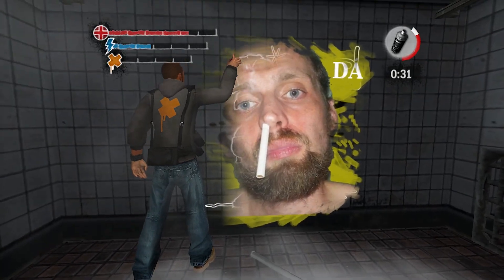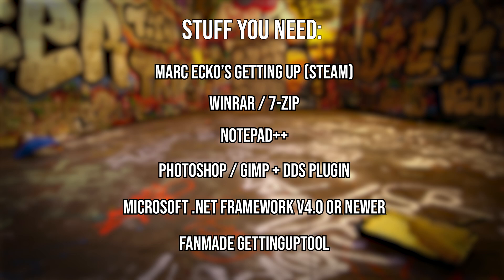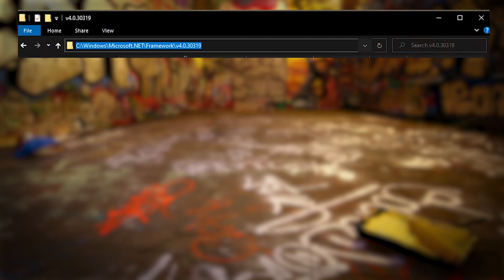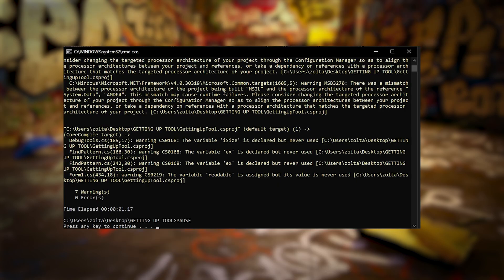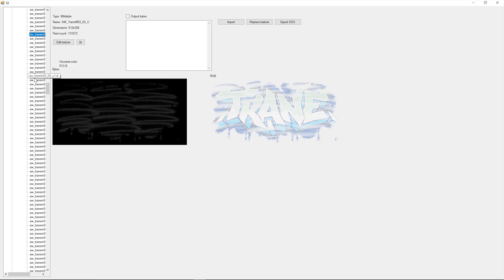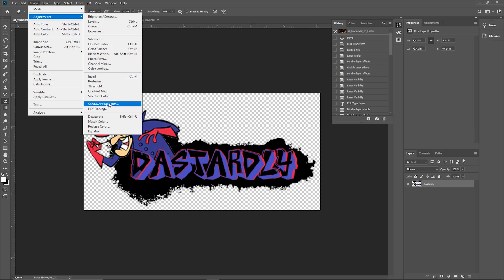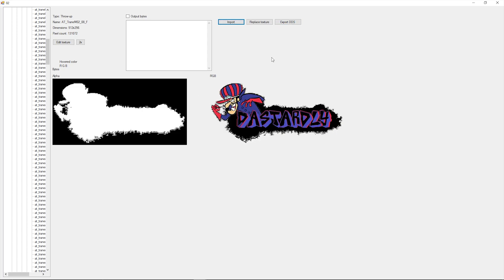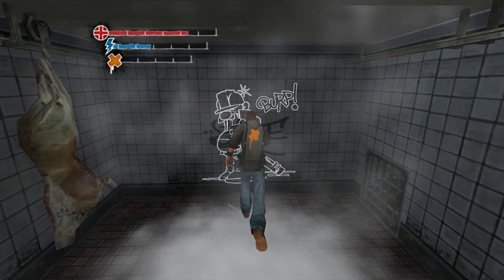Custom graffitis in Marc Eckō's Getting Up [TUTORIAL]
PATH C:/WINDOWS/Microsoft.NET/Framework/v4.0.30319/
msbuild /property:Configuration=Release GettingUpTool.csproj
PAUSE